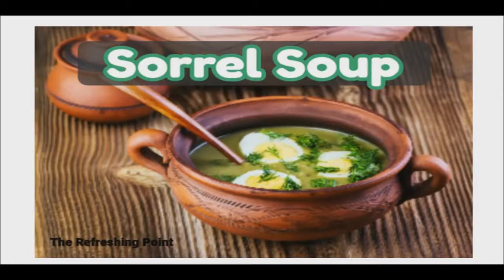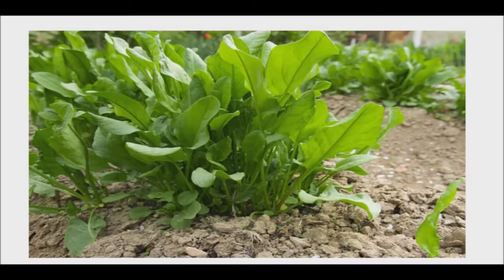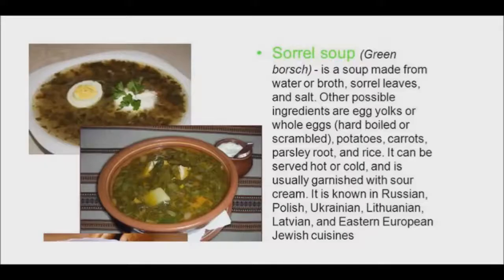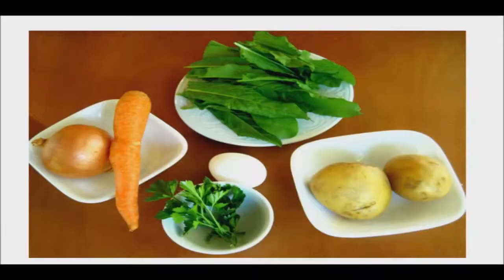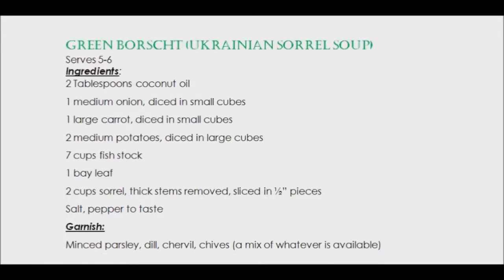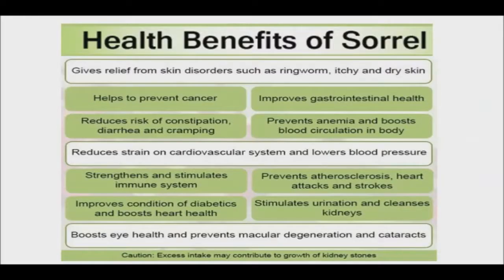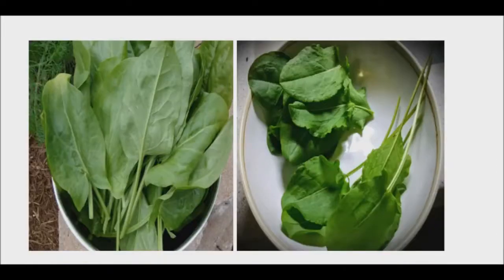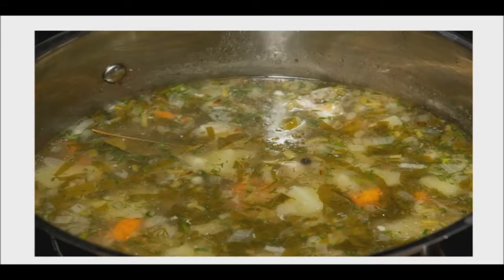Sorrel Soup - Green Borscht 🍲 Recipe and Health Benefits - Spring Soup - Ukrainian Borscht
When I see the long blades of sorrel growing in my garden, I know for sure that spring is here at last. I can’t wait to pop a leaf in my mouth and taste its mouth puckering, lemony acidity. Sorrel contains high amounts of vitamin C, vitamin A, magnesium, calcium, and potassium, which can enhance the immune system.

Sorrel cooks down to a similar creamy texture as spinach, but the flavor is intensely green and bold. A dish that I always make in spring and early summer, when sorrel is at its best, is a Ukrainian classic. Called green borscht this soup is the polar opposite of its red, beet-based cousin. While the latter is lusty and earthy with its strong flavors of garlic, root vegetables and salted pork, green borsch is tangy and light. The tan ribbons of sorrel, white cubes of potatoes and orange slivers of carrot floating in clear broth form a pretty mosaic.

There are numerous variations on this soup, which can be served hot or cold.  It can be made with fish instead of meat or poultry stock. I usually simmer sliced onions and carrots in coconut oil, add fish stock and potatoes. When they are fully cooked, I stir in chopped sorrel and a generous handful of fresh herbs. The lemony sorrel pairs well with the anise-like perfume of dill, another leafy herb beloved in Ukraine.

When sorrel is out of season during the summer and fall months, green borsch can be made with spinach or other leafy greens like chard.  Follow the same recipe, but add greens 10-15 minutes earlier, since they take longer to cook than sorrel. Just before turning off the heat, stir in 3 tablespoons of lemon juice for a tart accent.

🍲  Green Borscht (Ukrainian Sorrel Soup)  🍲

Serves 5-6

Ingredients:
2 Tablespoons coconut oil
1 medium onion, diced in small cubes
1 large carrot, diced in small cubes
2 medium potatoes, diced in large cubes
7 cups fish stock
1 bay leaf
2 cups sorrel, thick stems removed, sliced in ½” pieces

Garnish:
Minced parsley, dill, chervil, chives (a mix of whatever is available)

Directions:

Melt coconut oil in a soup pot that would be large enough to accommodate all of the ingredients. When the coconut oil is completely liquid, turn the heat to medium and add onions and carrots. Sauté, stirring from time to time, till the onions become transparent and lose their raw scent, about 5 minutes. The vegetables shouldn’t brown.

Add fish stock all at once and once it comes to boil, skim the foam and add potatoes. Cook on medium heat till the potatoes can be pierced easily with a fork, about 15-20 minutes. Add bay leaf and salt to taste. Add sorrel and watch it turn from bright emerald to khaki green. Add more salt if needed as well as freshly ground black pepper. When sorrel is soft, this should take about 7 minutes, add minced herbs and turn off the heat. Serve green borscht garnished with more herbs.

The health benefits of sorrel include its ability to improve eyesight, slow the aging process, reduce skin infections, strengthen the immune system, and improve digestion. It also builds strong bones, increases circulation, increases energy levels, helps prevent cancer, lowers blood pressure, and increases appetite.

Fresh sorrel leaves also add flavor to salads and casseroles. A small handful of leaves sliced into fine ribbons is a great accent to salads. Try pureeing some fresh sorrel with cilantro, garlic, and salt and folding it into yogurt for a zesty dipping sauce.

Sorrel contains high amounts of oxalic acid, the main component of kidney stones. You may need to avoid eating sorrel if you are prone to developing these stones; talk to your physician for a recommendation on this food.

Sorrel Soup - Green Borscht - Recipe and Health Benefits - Spring Soup - Ukrainian Green Soup